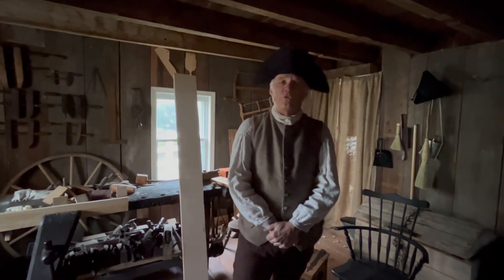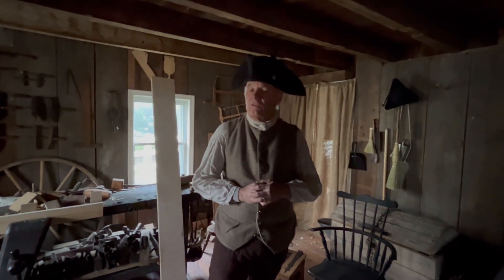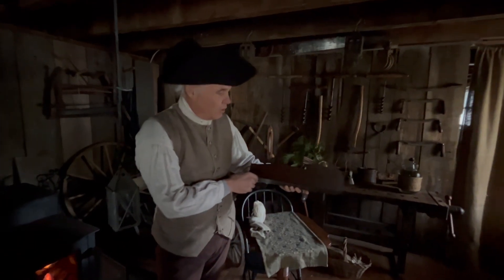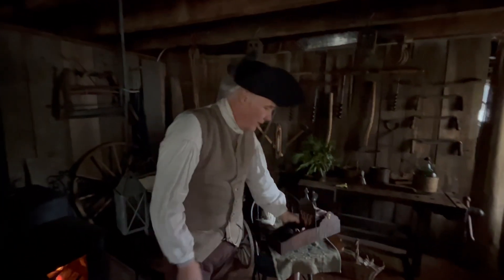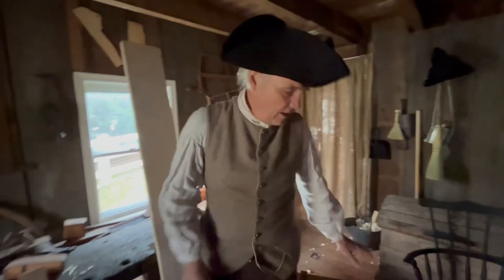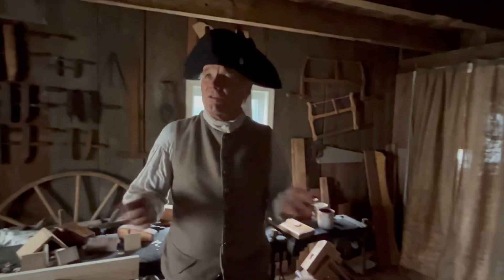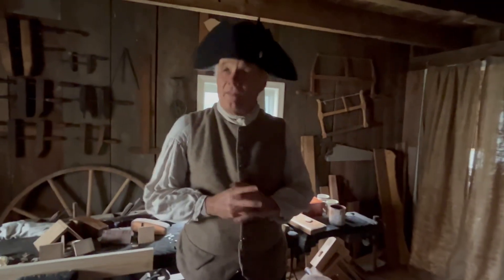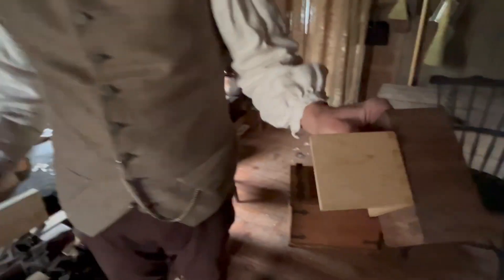1775 Woodworking shop.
1775  Woodworking shop.